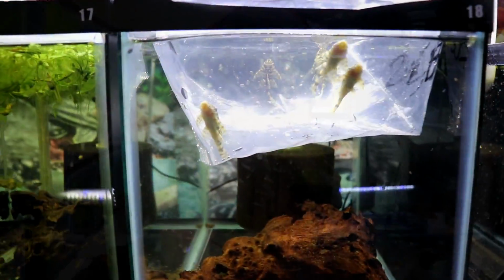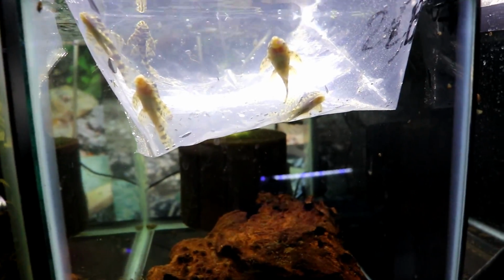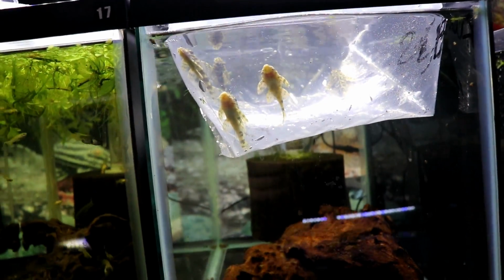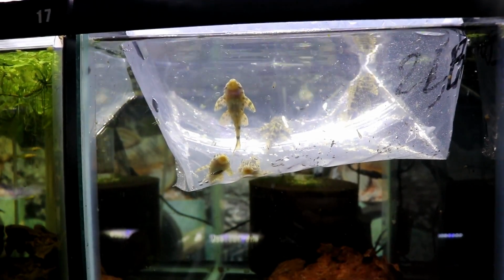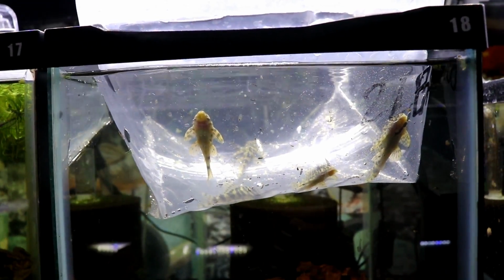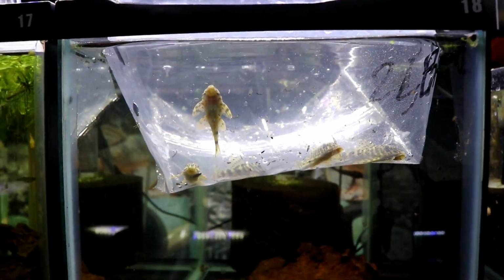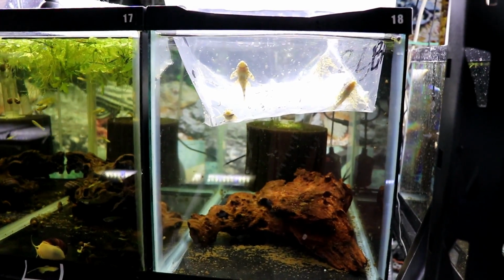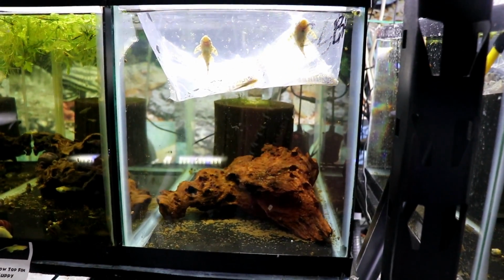Leopard Frog Pleco L134 - New Tropical Fish in the Fish Room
Just got in my ultimate favorite fish of all time, Leopard Frog Plecostomas, in fact I got 5 OF THEM! These tropical fish are absolutely amazing looking in the Fish Room.

Wanna Help Me Out and Get Free Stuff!!

Camera
Canon SL2

Mic
Rhode VideoMic Go

Lighting System

Editing Software
Filmora